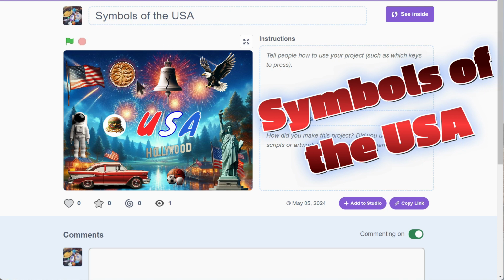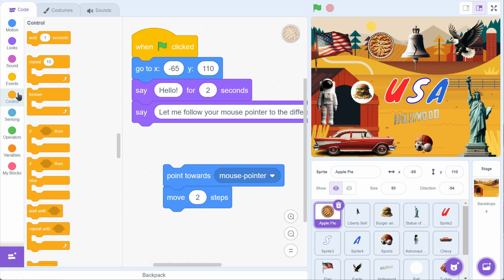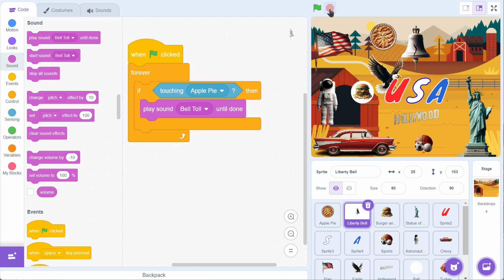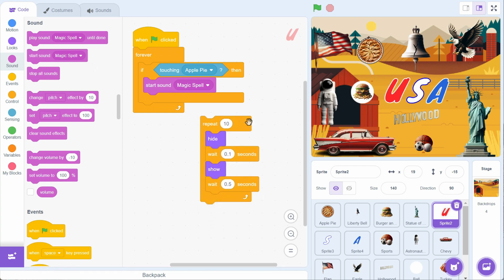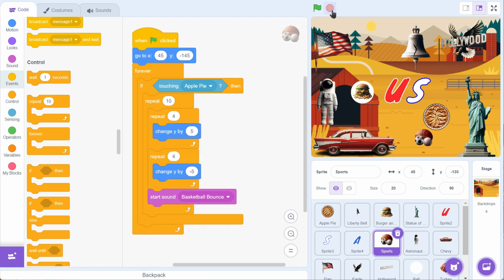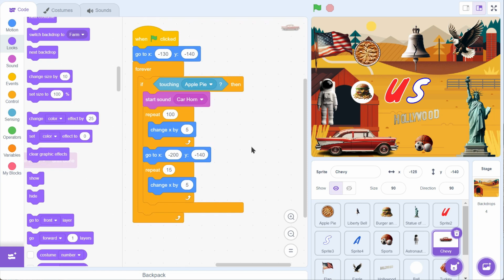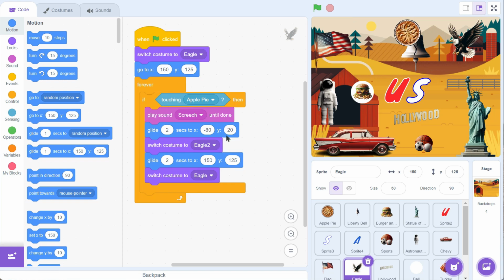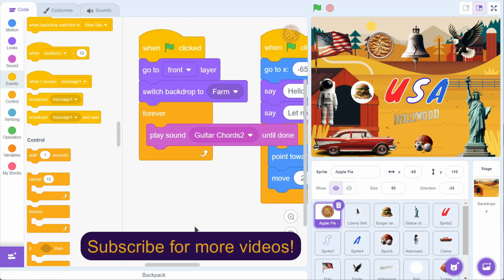Symbols of the USA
Parents and Educators, get a head start in building a comprehensive foundation in coding, science, mathematics, and problem-solving skills essential for success in high school and beyond by downloading the entire coding e-book series for children ages 8-13 here:
50 Coding Projects All Kids Should Complete Before High School